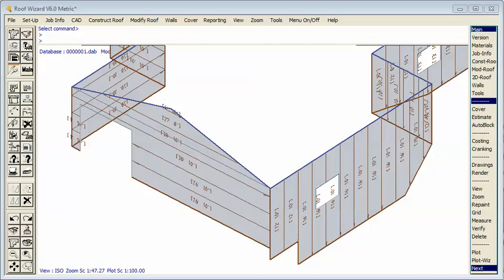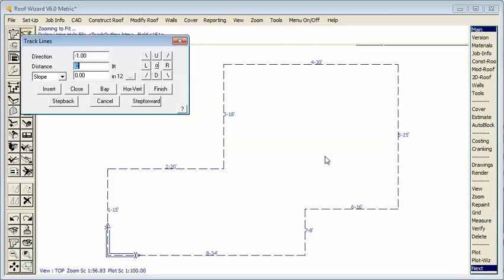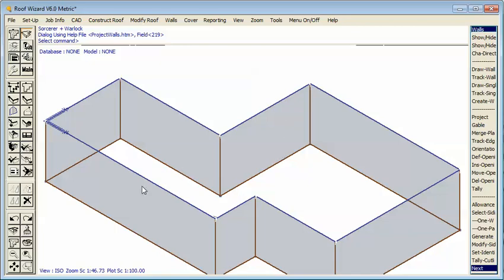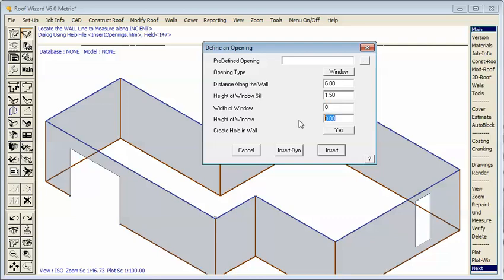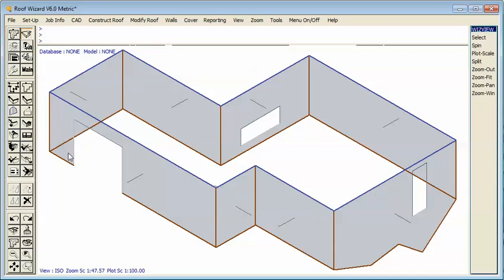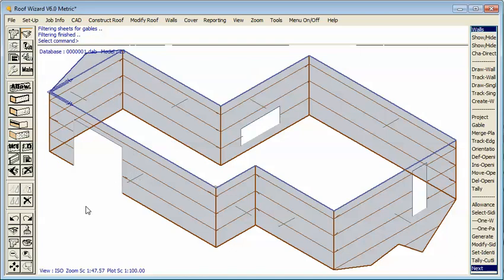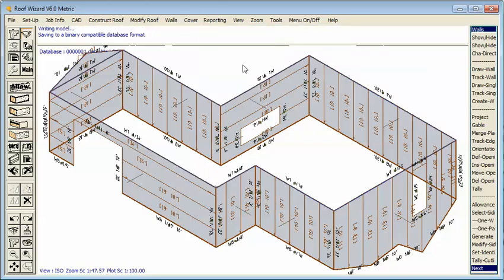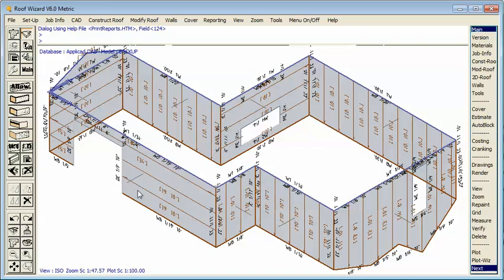AppliCad Roof Wizard - Creating Walls for Estimating Cladding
Creating 3D models of walls so that detailed client proposals can be extracted, plus material lists and supplier order forms.